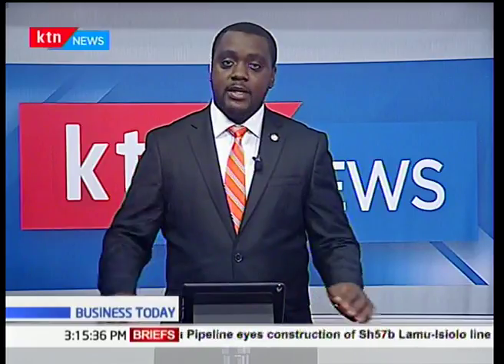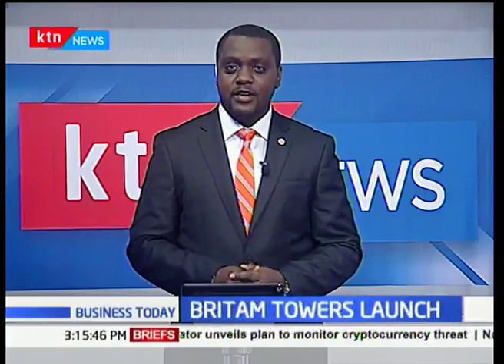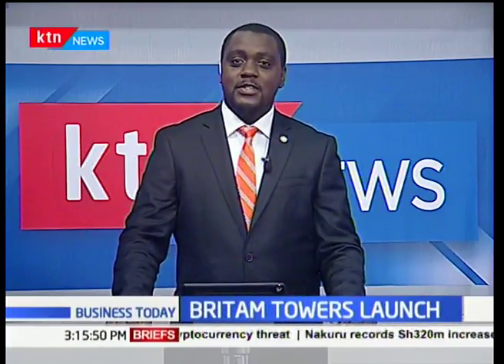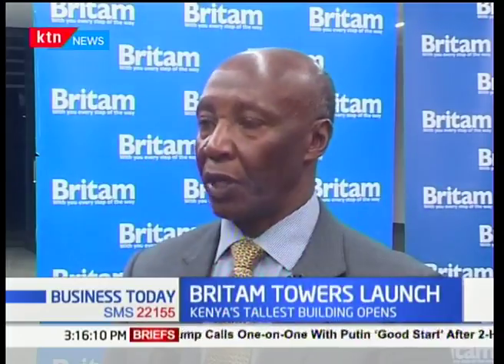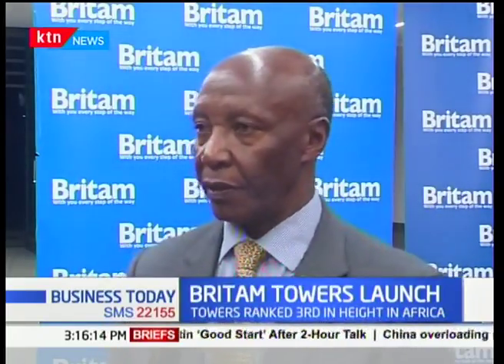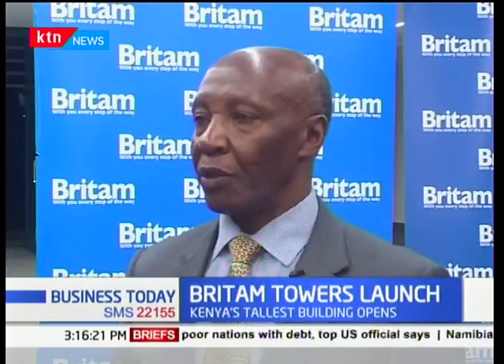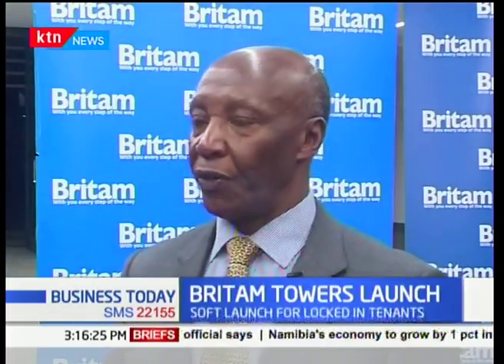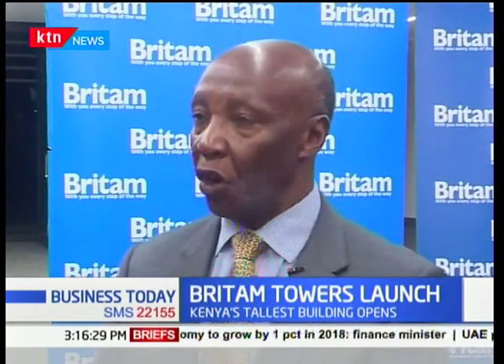East and Central Africa’s tallest building, Britam Towers launched in Kenya | Business Today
East and Central Africa’s tallest building is now open and ready for letting. Located in the upmarket upper hill area, the 31 story ‘a’ class skyscraper is the third tallest on the continent, and has a total lettable space of 350,000 square feet with 1,000 parking bays. The tower comprises of two separate buildings, one the 31 storey office tower and the other a 15 storey parking silo with an interlinking bridge at the topmost level of the parking to offer alternative means of evacuation during emergency situations.   Completed in November 2017, the Britam tower is owned by Britam life assurance ltd and was developed by Britam properties, a fully owned subsidiary of Britam holdings limited.